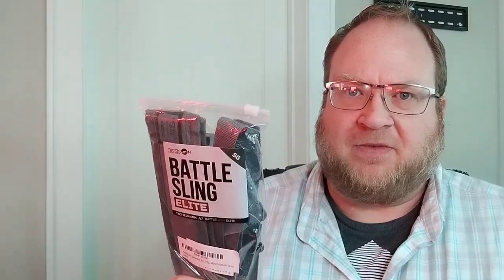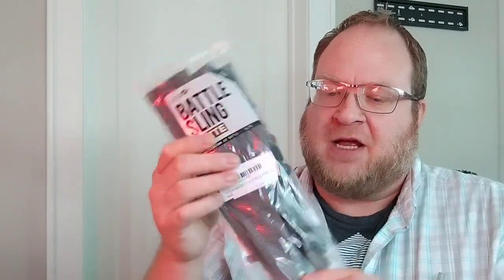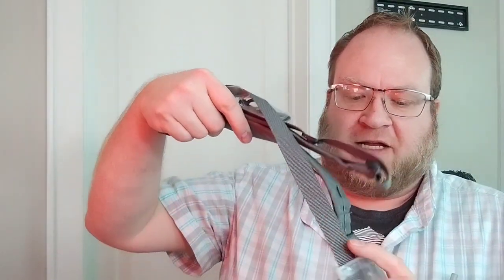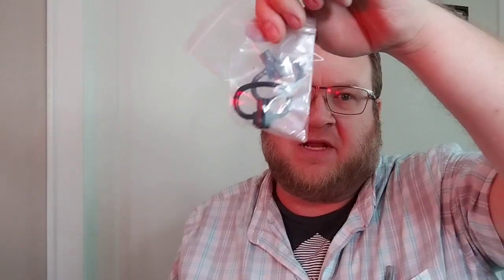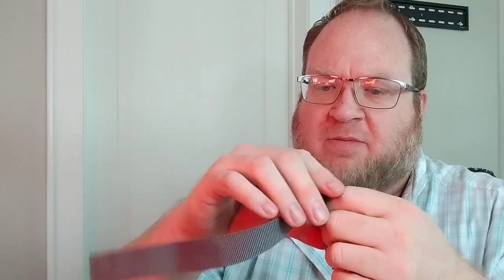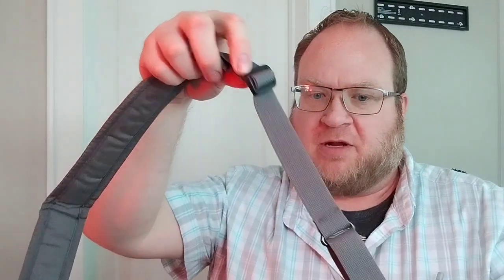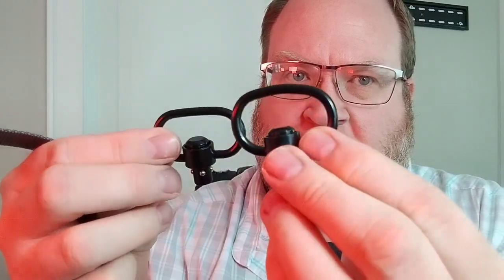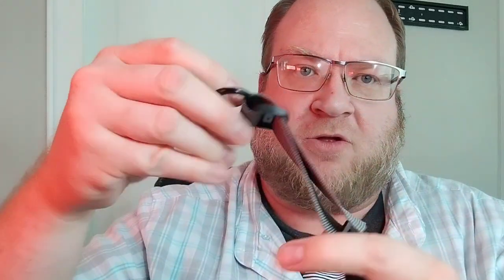Tacticon Armament Battle Sling Elite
We take a look at TA's 2 point quick adjust sling. Is it worth about a $20 bill?